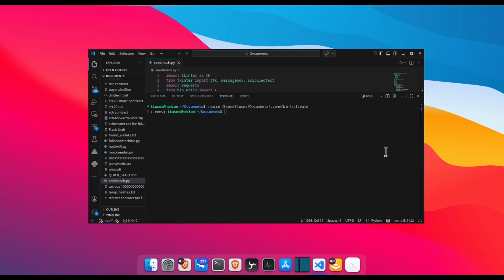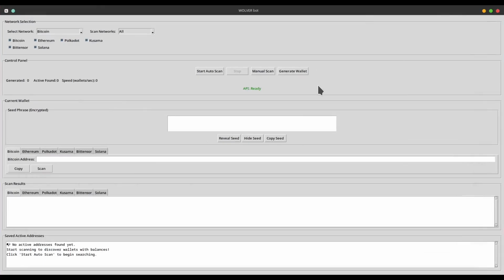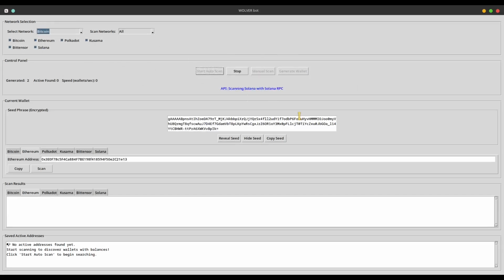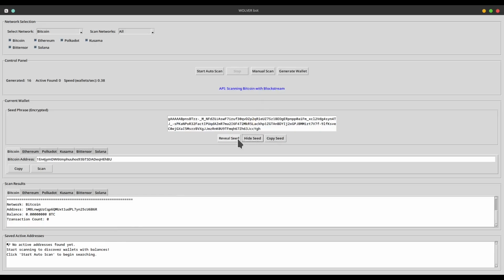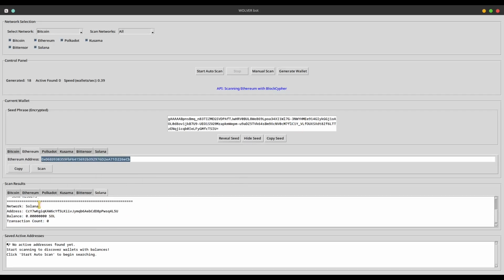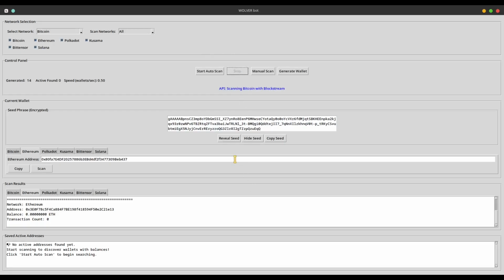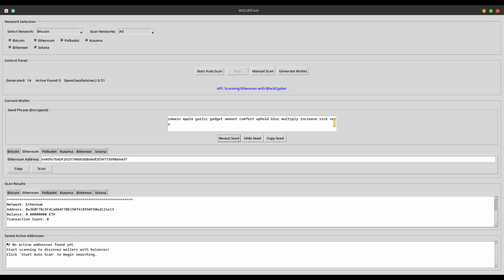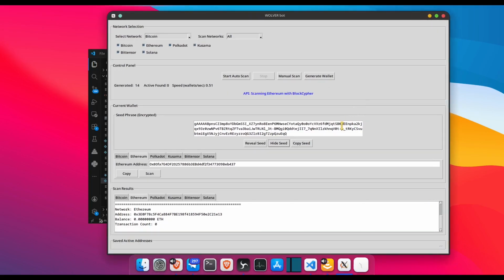Your Crypto Seed Phrase Security is Weaker Than You Think